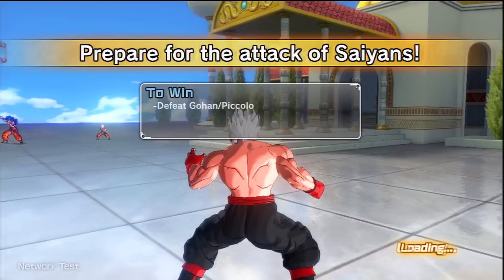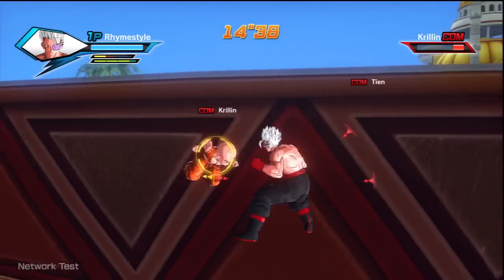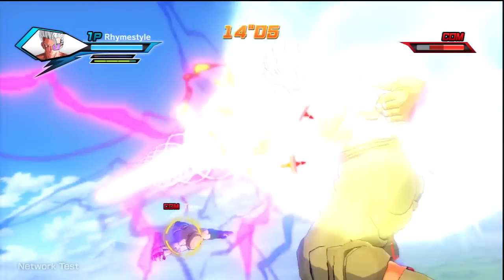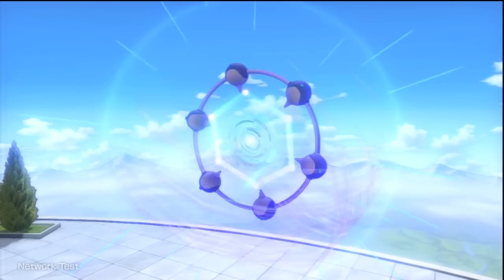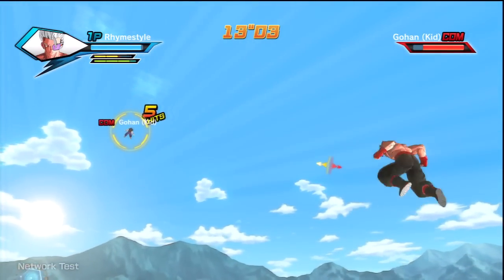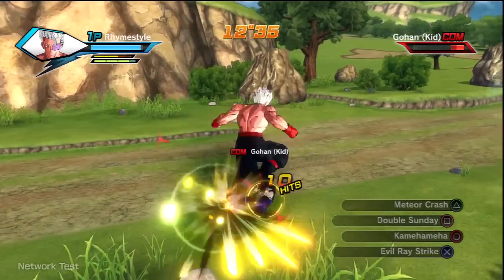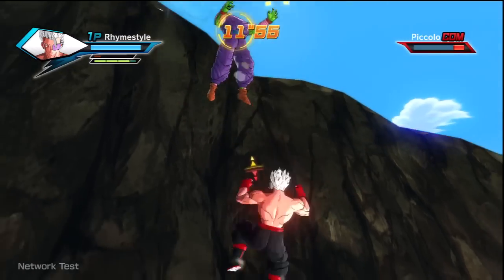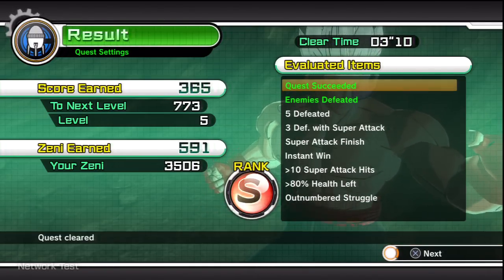Dragon Ball Xenoverse: How Transformations Work! Super Saiyan vs Kaioken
Check out this NEW & IMPROVED gameplay straight from NYCC